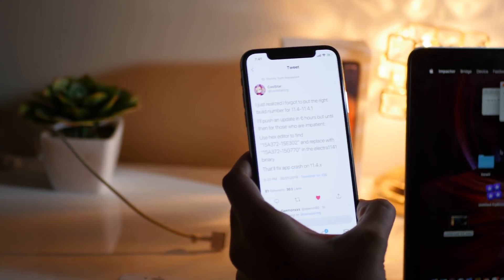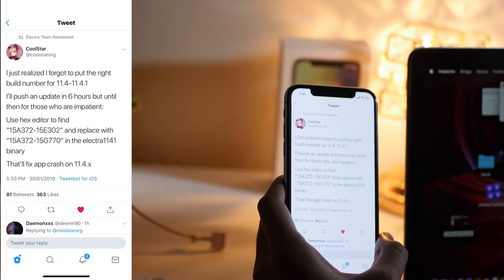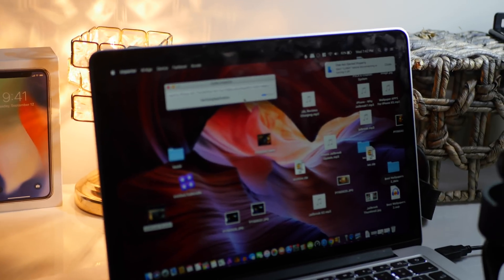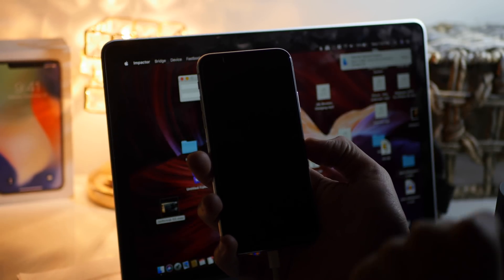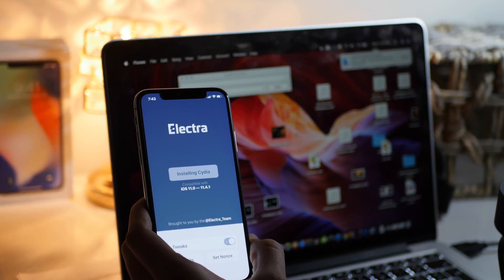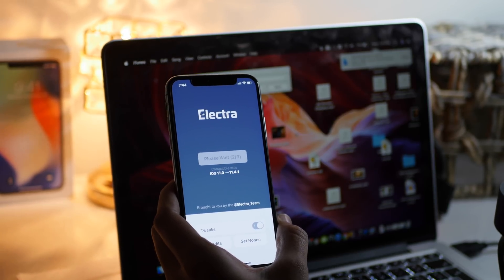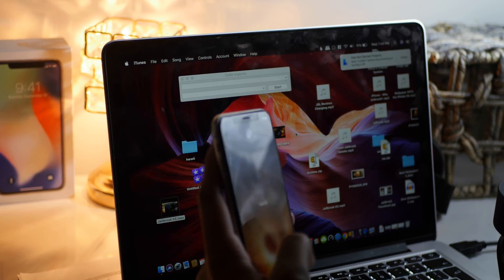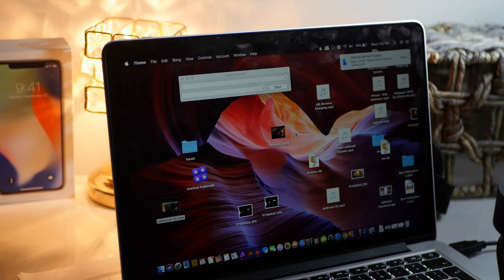How To Jailbreak iOS 11.4.1 - Electra 100% - Promise Not Fake!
Click SHOW MORE For Download Links And More Info! ⬇️⬇️⬇️⬇️⬇️⬇️
This is How You Can Jaibreak iOS 11.4.1 ;)!
EverythingApplePro if You see this is need a shoutout

ShoutOut Required.

If Anyone Wants To Buy
GALAXY S9:-
iPhone X:-

➡️Videos Links:-
[SORTED ➡️ Latest - Oldest ]

⚫️Ios 10 Jailbread Achieved!

⚫️How to Film With SmartPhone!

- AppleNowYT
My Gear:-
2nd Mic: Blue SnowBall
Lens: Panasonic Lens 14-42mm
Main PC: Macbook Pro 13 2015
Secondary PC: Hp 6300 8GB Ram i5-3470.